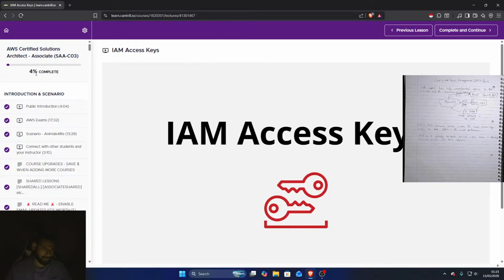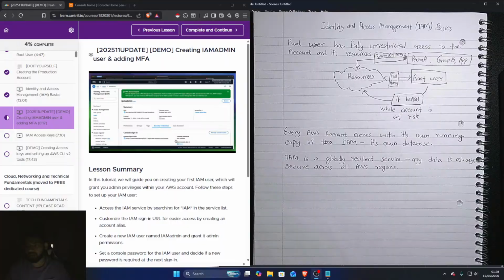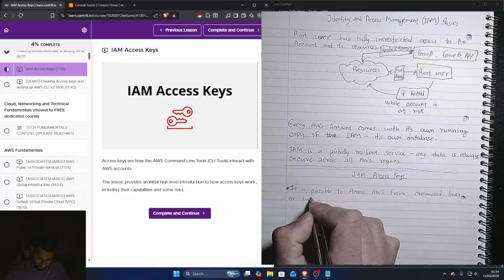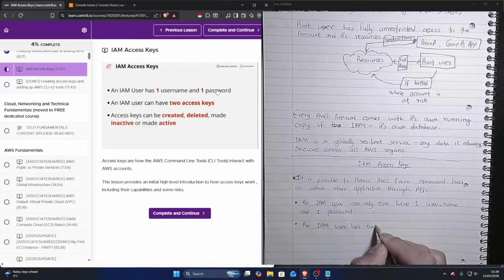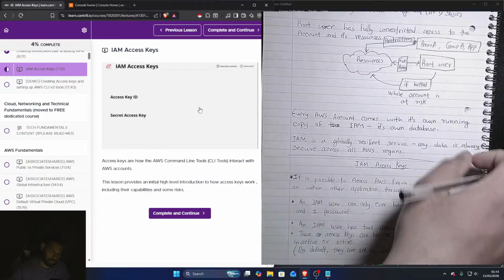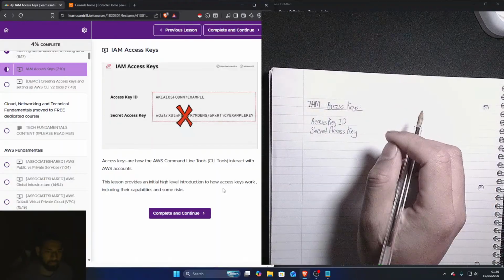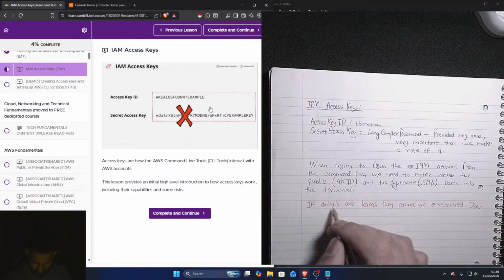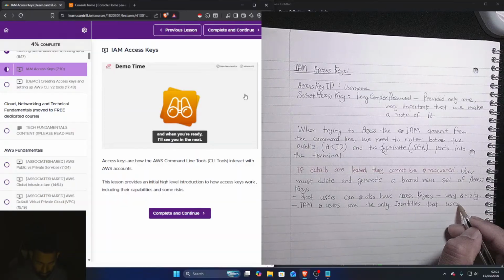Learning AWS From Scratch as a 2nd year CS undergrad | Late Night Live Study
Welcome to the first official stream on shamspace. Tonight, we are diving straight into AWS.

The Goal
The mission is simple: put your head down, focus, and build actual, valuable skills. I'm 21, currently in my second year of a Computer Science (with AI) degree, and I’m completely done with the empty promises of hustle culture. I’m rewiring my brain away from the dopamine loops of doomscrolling and choosing to play the long game.

This stream is just raw, unedited deep work. I'm a pretty dry person, so there is no high-energy performance or acting for the camera here. I will just be working through AWS Cloud essentials and getting my notes down.

If you are trying to catch up, learn something new, or just need some accountability, grab a notebook, settle in, and let's put the hours in together.

Outside the Study Zone
When I'm not grinding on AWS, Python, or Math, I'm usually traveling, camping, or playing games.